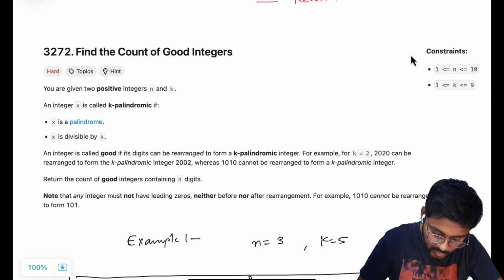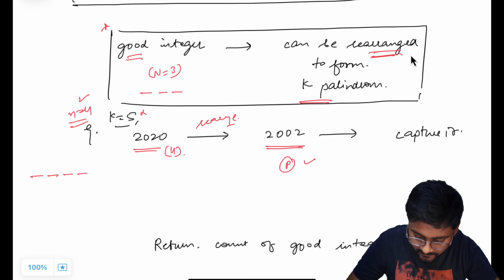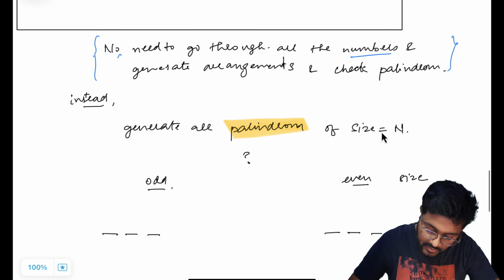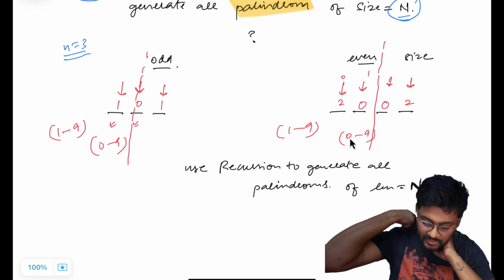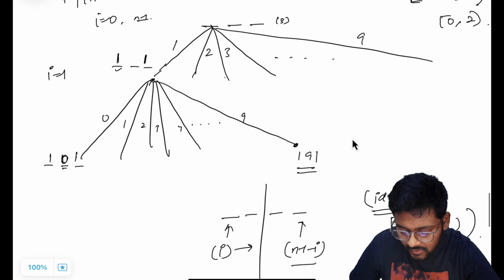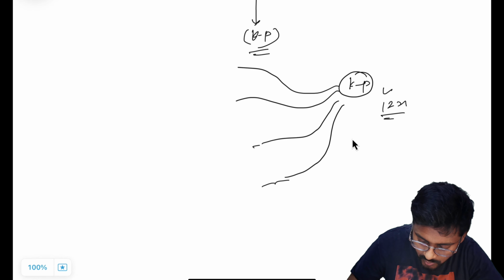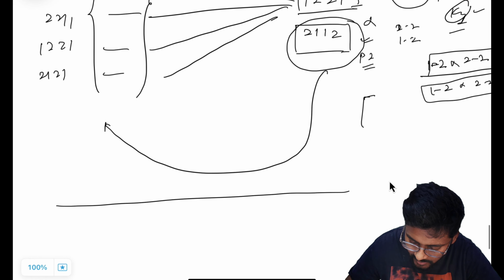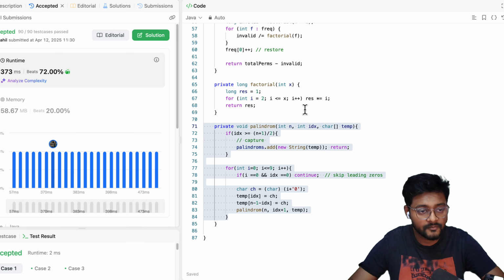LeetCode 3272 Find the Count of Good Integers | Hard | Math | Combinatorics | Detailed Explanation 🔥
LeetCode Problem 3272. Find the Count of Good Integers  [ 12 April 2025 ]

📌 Video Overview:
Dive deep into the solution for the LeetCode challenge titled '3272. Find the Count of Good Integers'. Whether you're kickstarting your coding journey or aiming for roles at tech giants like Facebook, Amazon, Apple, Netflix, or Google, this tutorial is tailored for you. We'll break down the problem step-by-step, ensuring clarity and understanding.

📌 Chapters:
00:00 Understanding Problem Statement
05:50 Brute Force
10:00 Approach - Generating Palindroms
16:19 Recursion Tree
32:13 Code - Recursion + Combinatorics